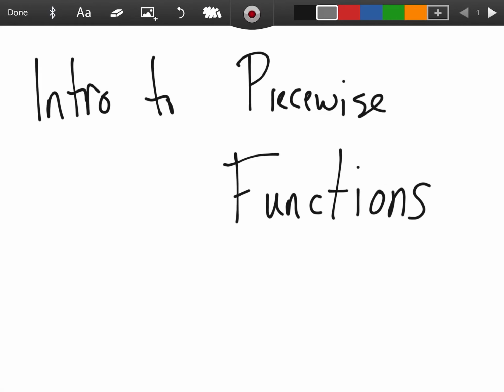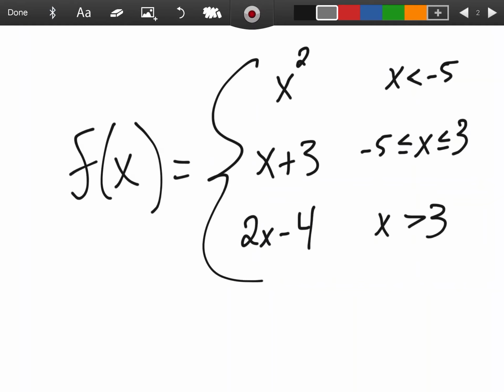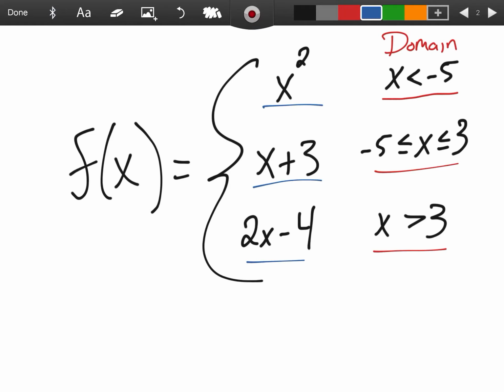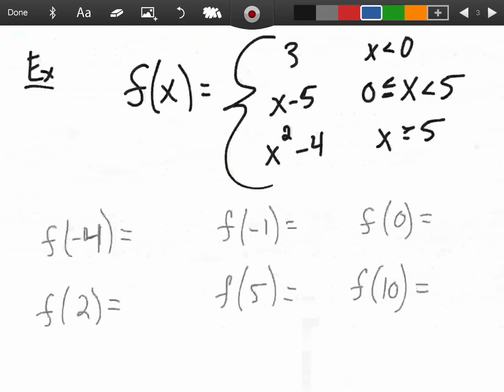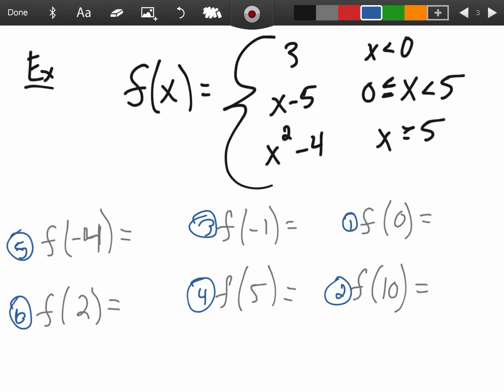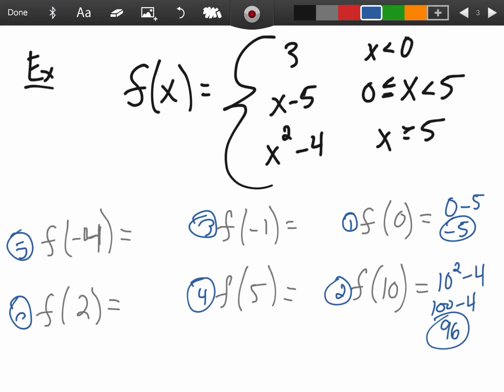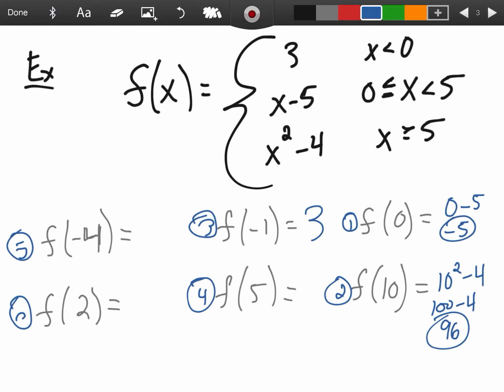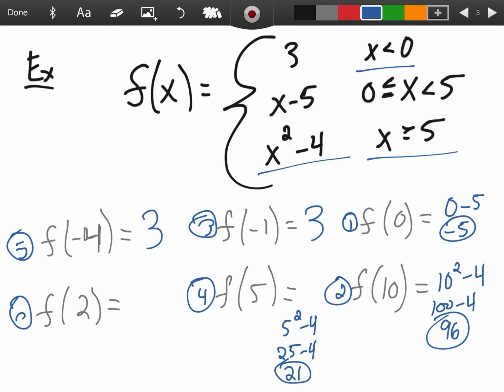Intro to piecewise functions